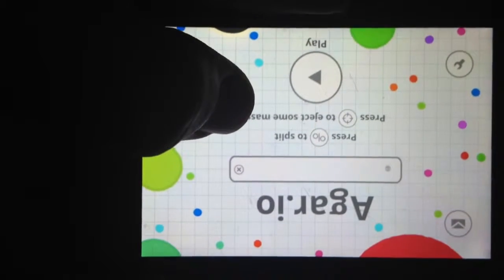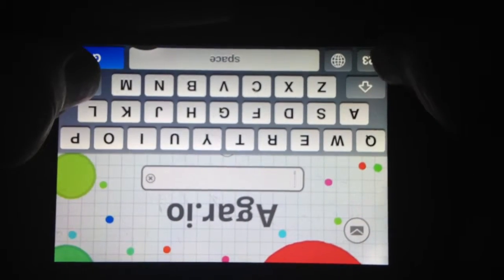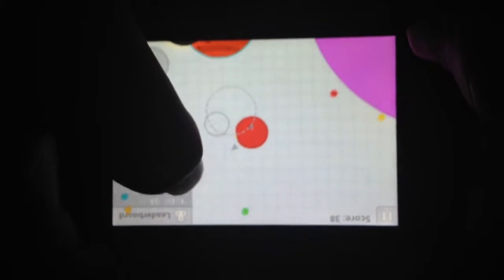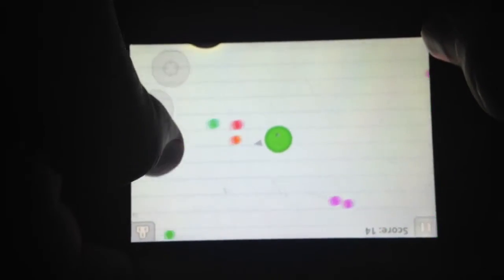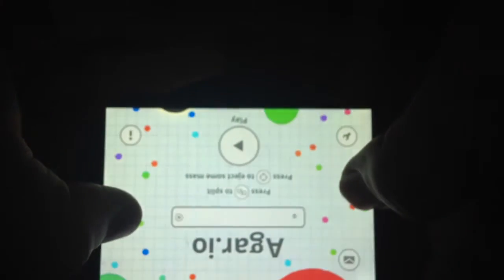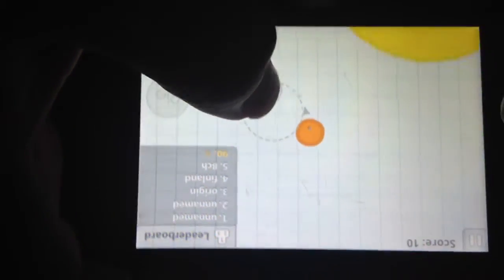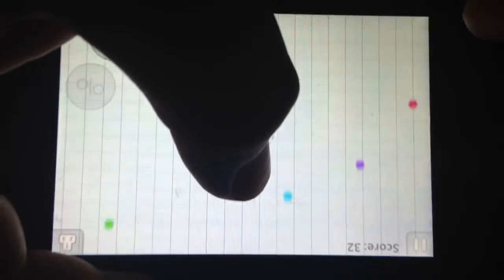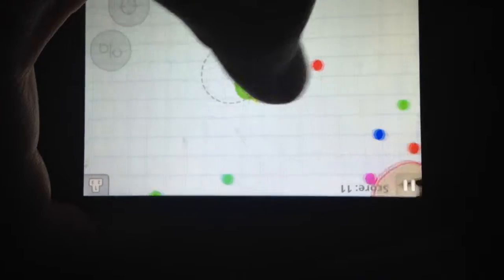Upside down Agar.io? Agar.io EP:2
It turned out to be upside down but no problem watching on a phone swipe up and hit that lock button and it will stay like that for as long as you turn it off!!